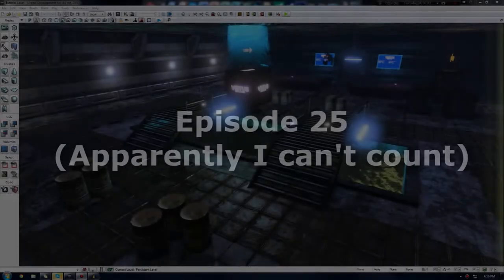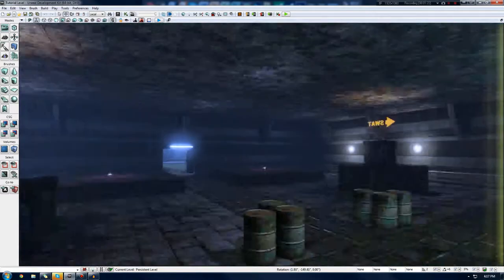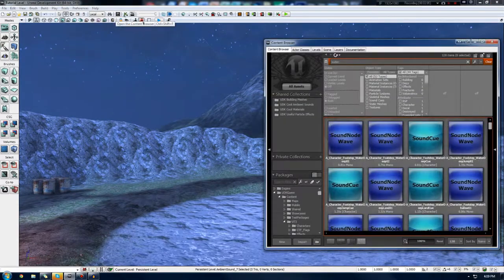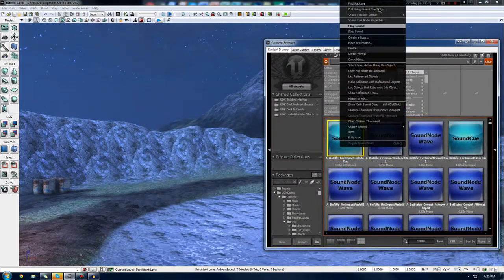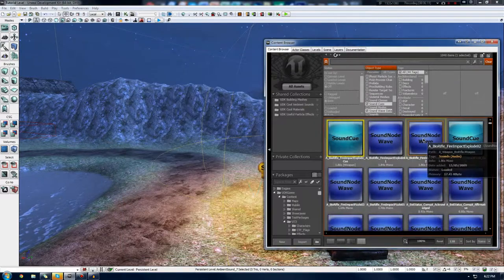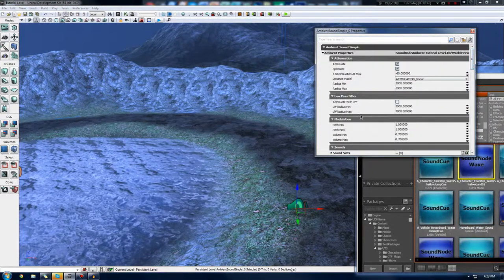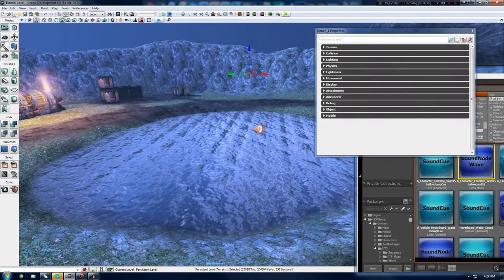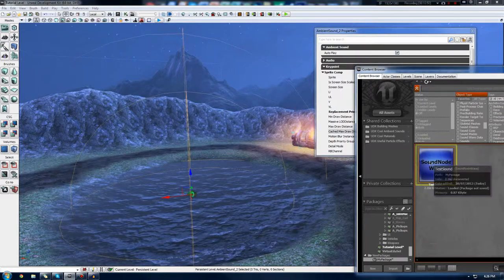Unreal Development Kit Beginner Tutorial Series - #25 Introduction to sound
This is the twenty fifth video of my unreal development kit beginner series, In this video I go over a brief introduction into sounds inside of UDK, the sound editor, the difference between sound cues and sound node waves alongside importing a basic sound into UDK ready to create a sound cue in the sound editor in the next video.

Next Video
In the next video I will be continuing where we left off in this tutorial and go into creating our very own sound cue inside of the sound editor utilizing a